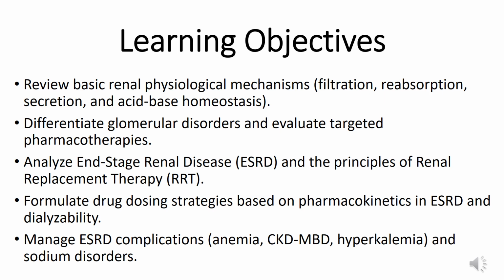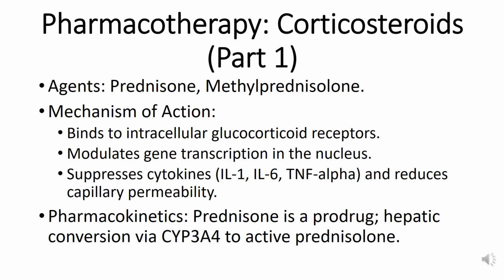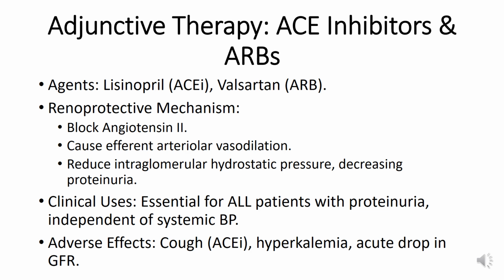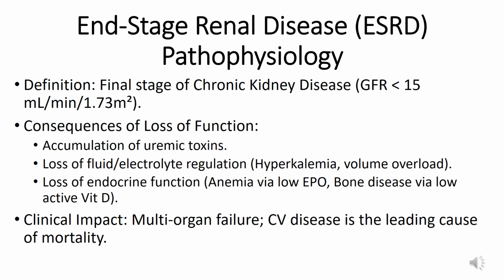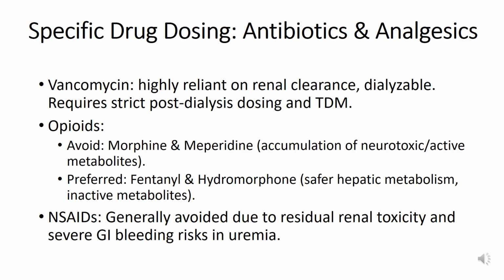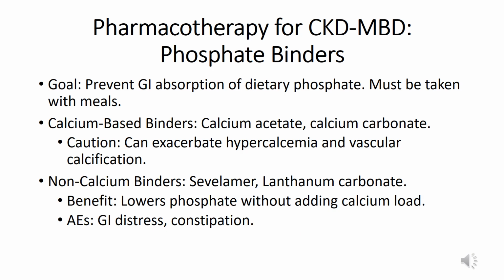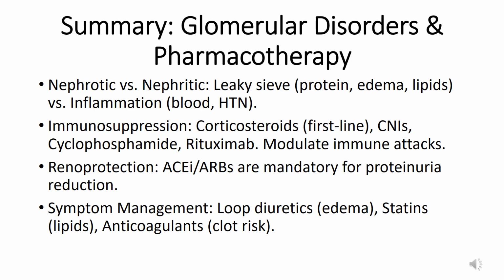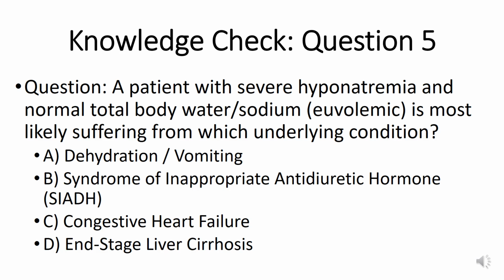DIALYSIS, GLOMERULAR DISORDERS AND ELECTROLYTE DISORDERS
VIDEO DESCRIPTION
DIALYSIS, GLOMERULAR DISORDERS AND ELECTROLYTE DISORDERS | Comprehensive Renal Medicine & Clinical Pharmacology Lecture
Explore the fascinating world of kidney function, renal failure management, and life-saving therapeutic interventions in this comprehensive educational video on Dialysis, Glomerular Disorders, and Electrolyte Disorders.
The kidneys play a vital role in maintaining fluid balance, electrolyte homeostasis, acid–base regulation, and removal of metabolic waste. When kidney function declines, advanced therapies such as hemodialysis and peritoneal dialysis become essential to support patients with acute kidney injury (AKI) and chronic kidney disease (CKD).
In this video, we explore the principles of dialysis, including how dialysis works, indications for renal replacement therapy, complications of dialysis, and important clinical considerations for healthcare professionals. We also discuss major glomerular disorders, including nephrotic syndrome, nephritic syndrome, glomerulonephritis, immune-mediated kidney diseases, and the mechanisms behind glomerular injury.
You will also gain a deeper understanding of common and life-threatening electrolyte disorders, including:
• Hyperkalemia and hypokalemia
• Hyponatremia and hypernatremia
• Calcium and phosphate disturbances
• Acid–base abnormalities associated with renal disease
This lecture is designed for medical students, pharmacists, clinical pharmacists, physicians, nephrology trainees, nurses, and healthcare professionals seeking a strong foundation in renal physiology, nephrology, and clinical management of kidney-related disorders.
Discover how disturbances in kidney function affect the entire body and learn the clinical principles behind diagnosing and managing complex renal conditions.